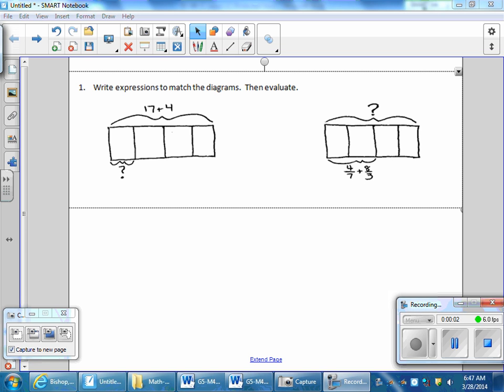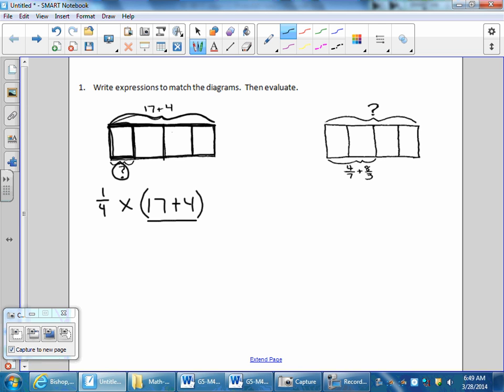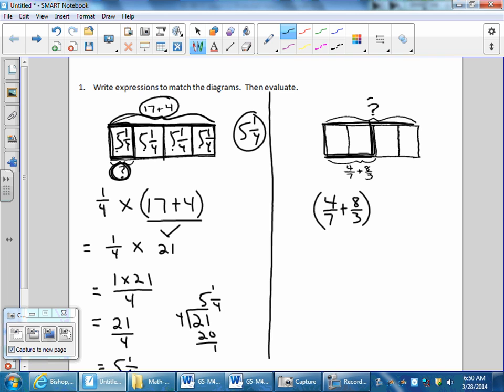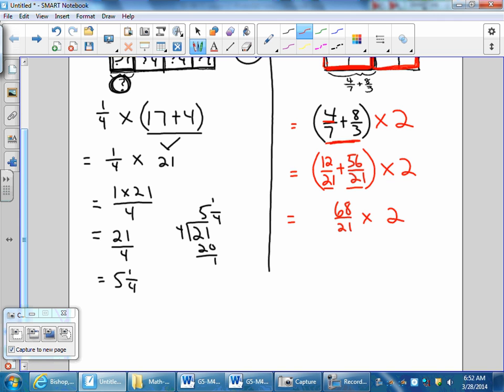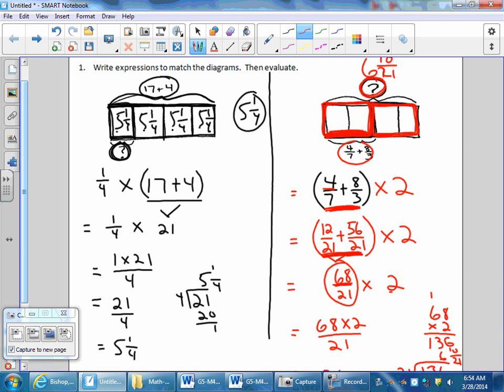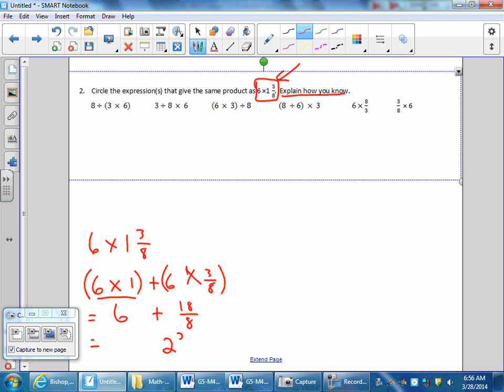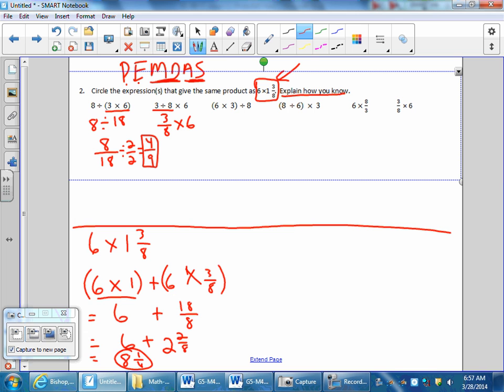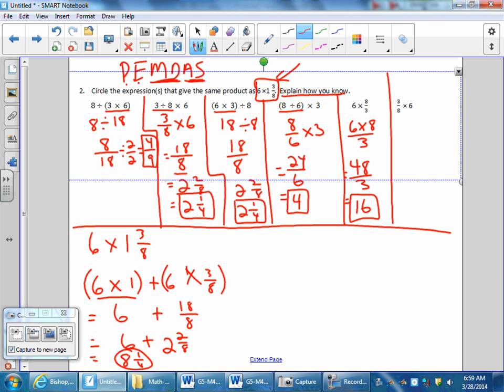Module 4 lesson 10 HW 1 2